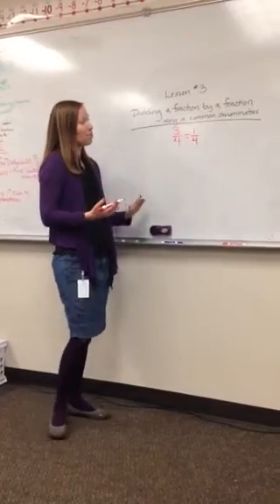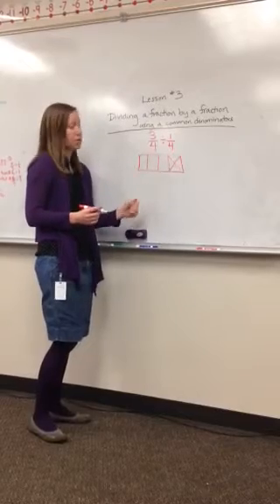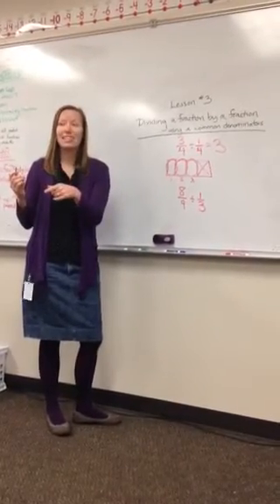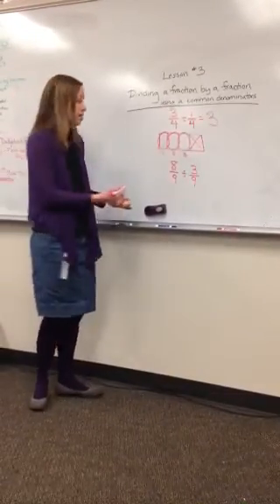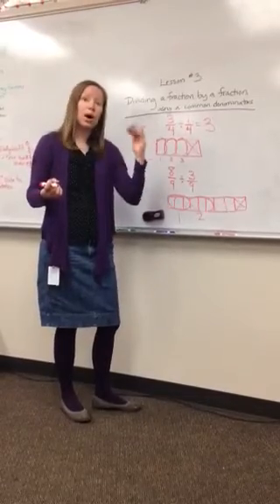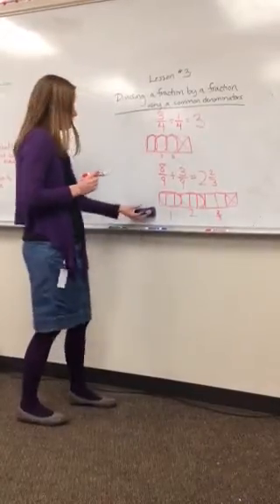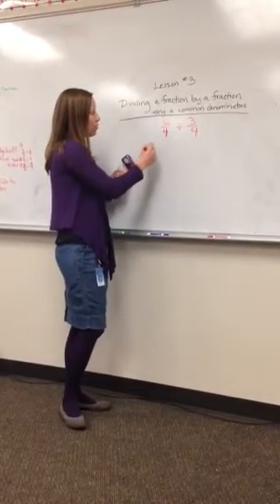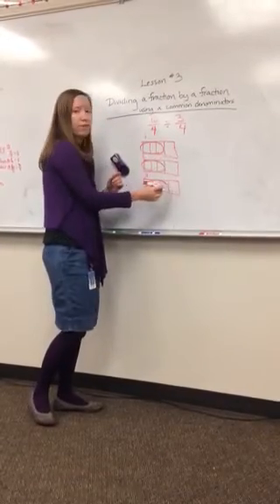Dividing a fraction by a fraction using common denominator